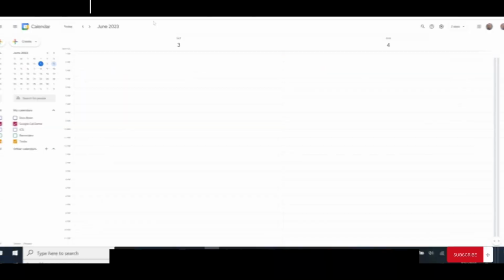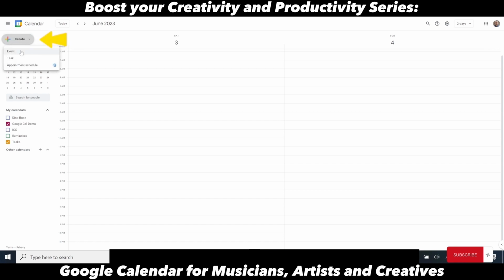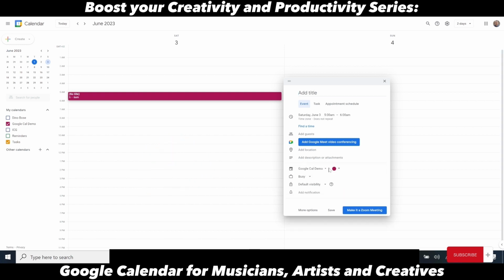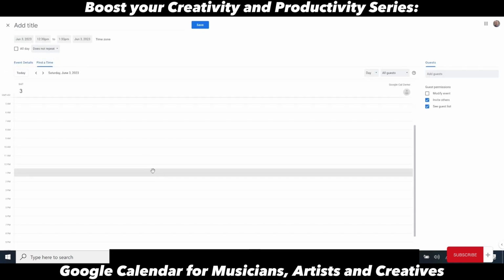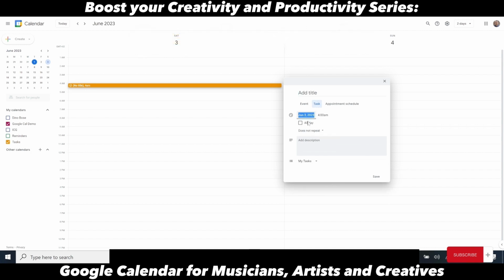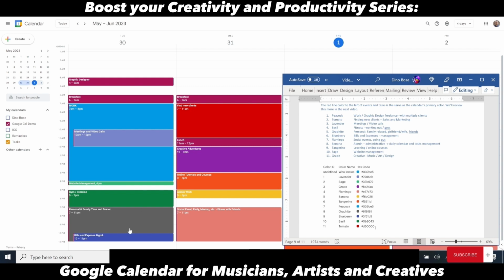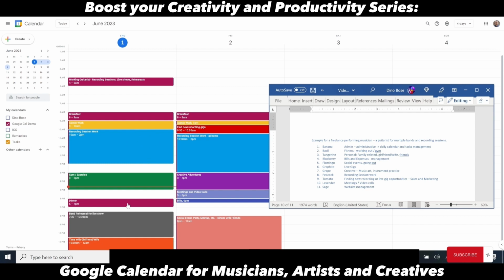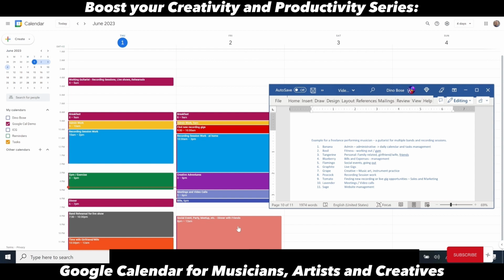Mastering Google Calendar: Essential Tips and Tricks for Musicians, Artists, and Creatives Pt. 1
Are you a musician, artist, or creative professional struggling to stay organized and manage your busy schedule?  Then this video’s for you!

In this thorough tutorial, discover how to leverage the power of Google Calendar to enhance your productivity as a musician, artist, or creative professional. From seamless organization of your gigs and projects, to expert color coding, discover how to optimize Google Calendar to enhance your productivity and streamline your creative process.

Get ready to take control of your schedule, stay on top of your creative projects, and never miss an important event again!

TIMESTAMPS:
0:00-2:20: Intro
2:20-4:25: Basic settings and layout
4:25-7:05: Creating Events and Tasks
7:05-10:34: Color Coding / Color Scheme
10:34-11:23: The Big Takeaway